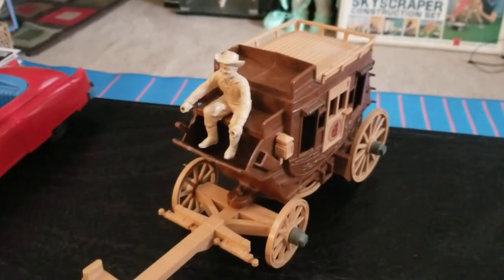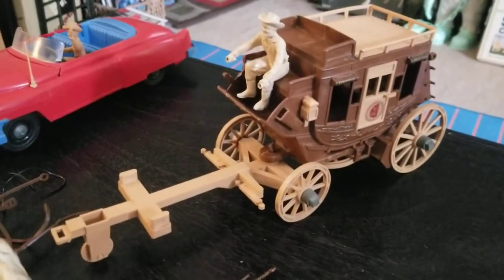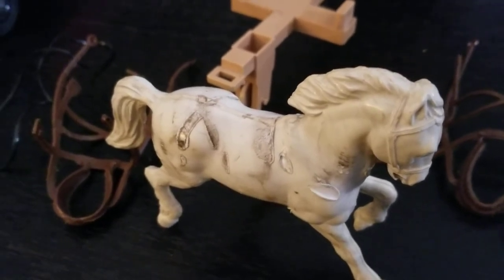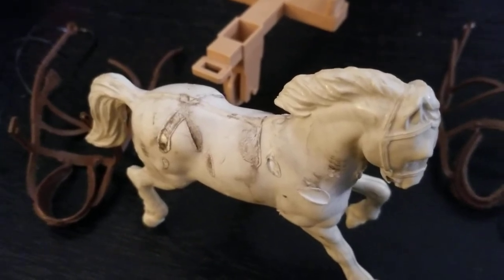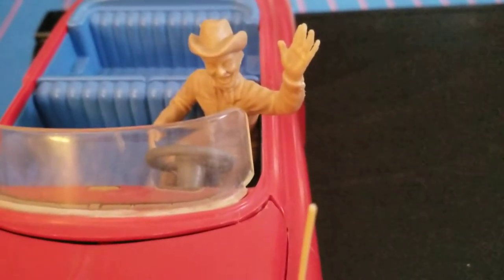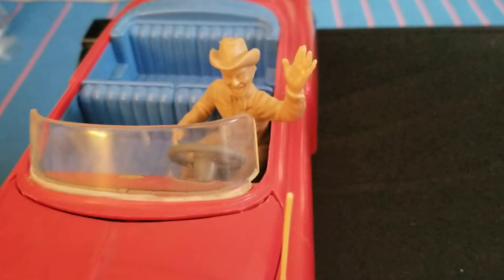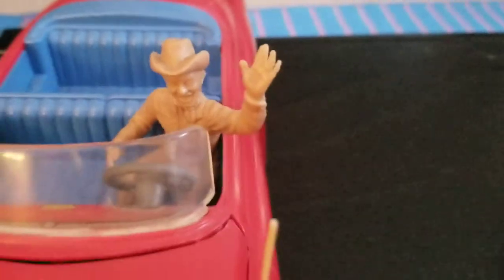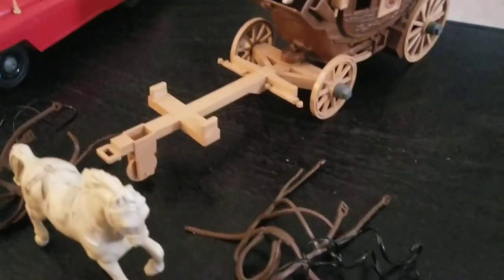Ideal Roy Rogers Fix It Stagecoach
We look at and talk about a vintage Ideal Roy Rogers Stagecoach from the 50s.